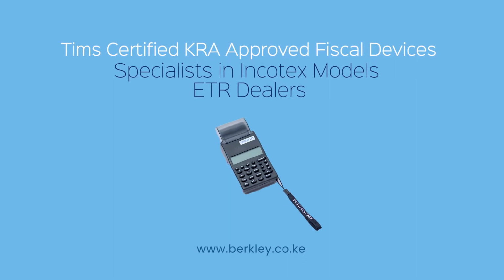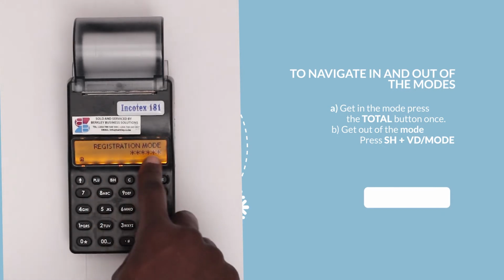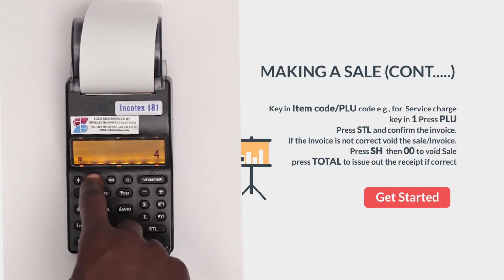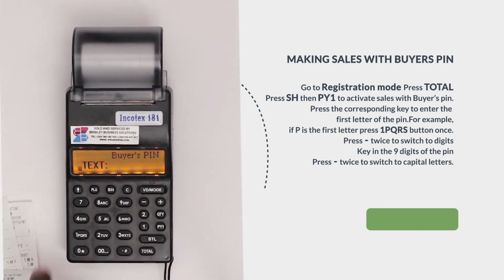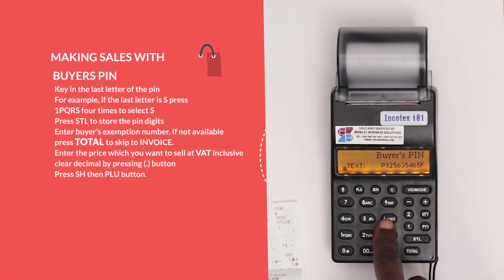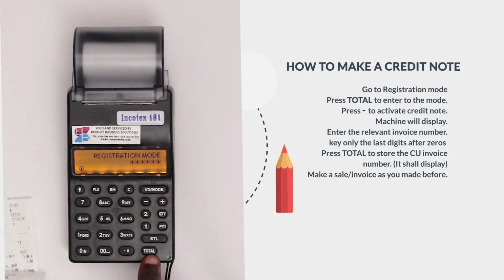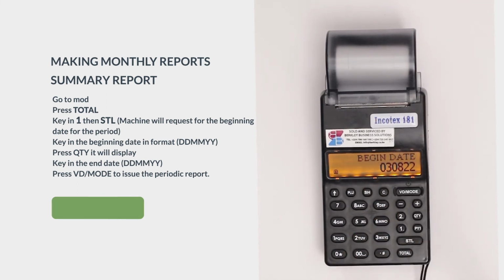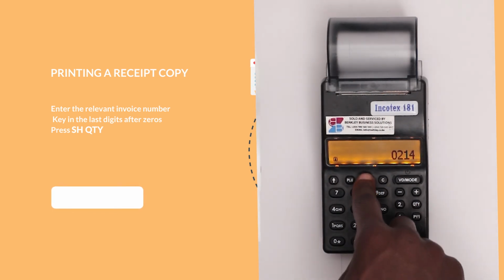QUICK GUIDE FOR INCOTEX 181 MANUAL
Berkley Business Solutions
We offer ICT consultancy in the following fields:
1. ICT Infrastructure design and implementation
 Server Software (Red-hat,SuSE) Linux, Solaris
 Network Security | Firewalls
 Email and groupware software
1. Zimbra collaboration suite
2. Microsoft Sharepoint
2. Software solutions
 Custom made software development
1. Human Resource and Payroll Solutions
2. Inventory Management Solutions
3. POS solutions
 Website, Web-portal development
 Off-the-Shelf software sales
 Mobile software/application development
 Enterprise Resource Planning (ERP) Software